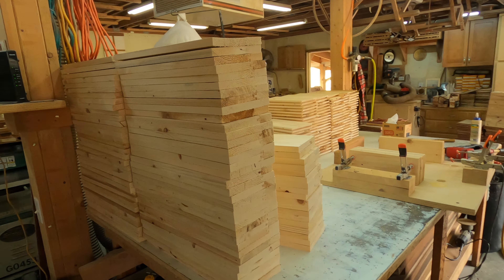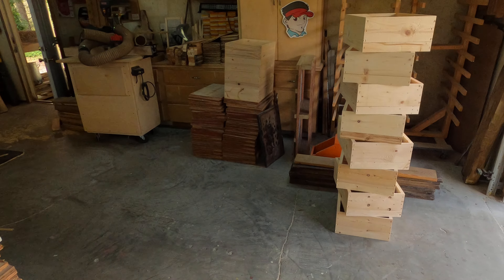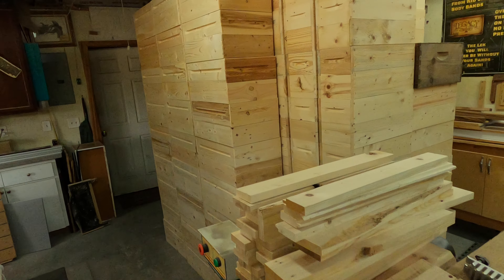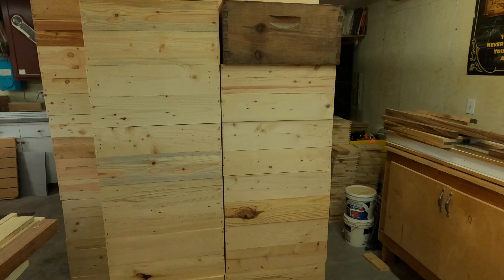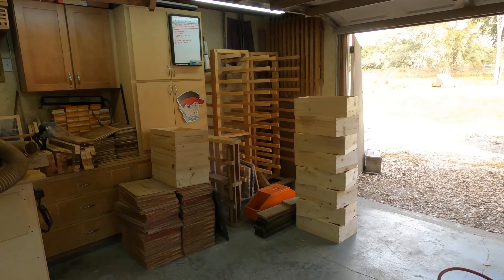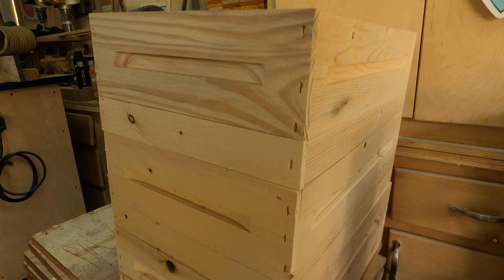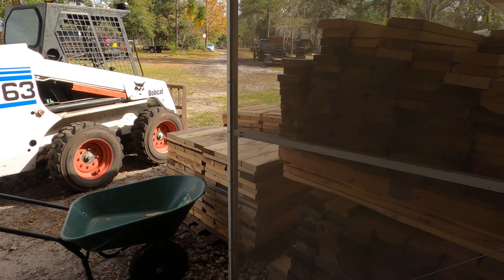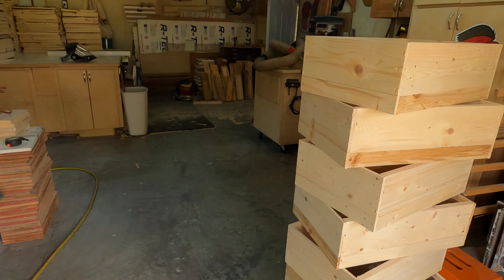New years day in the shop